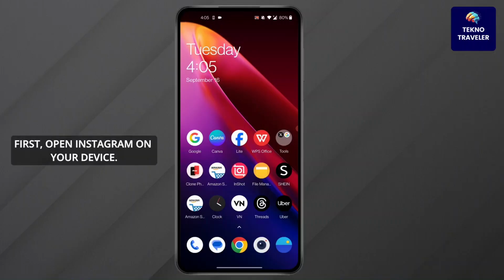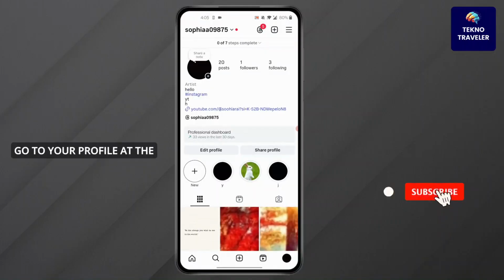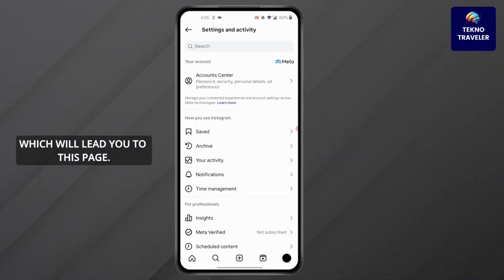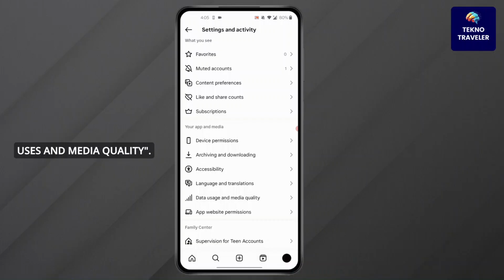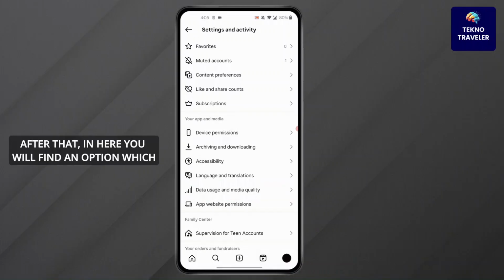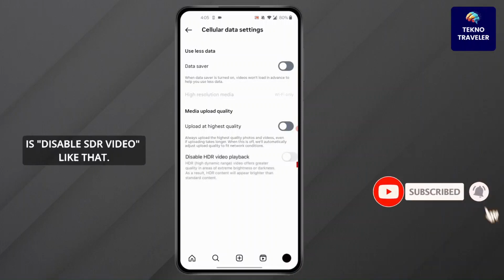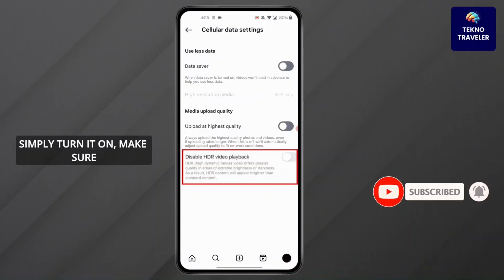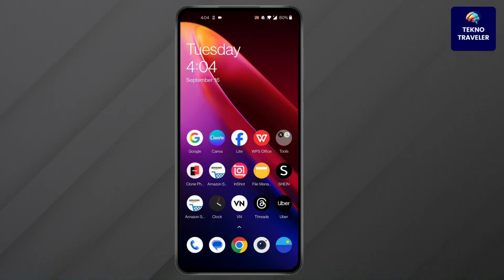How To Disable HDR Video Playback on Instagram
Want to stop HDR videos from playing automatically on Instagram? This video will guide you through the simple steps to disable HDR video playback on Instagram. Whether you're asking, "How do I turn off HDR videos?" or need help navigating Instagram settings, this tutorial has you covered. Learn the quick steps to control HDR playback and enjoy videos the way you prefer. Watch now to see how you can disable HDR video playback on Instagram today!